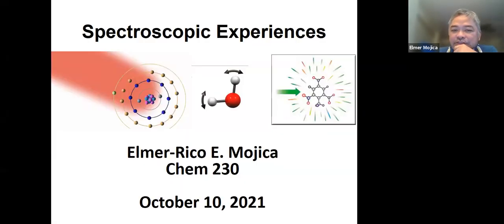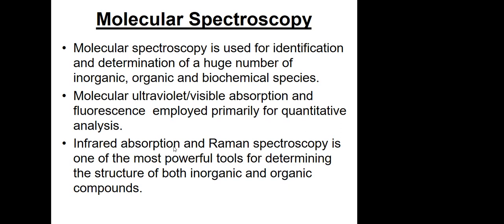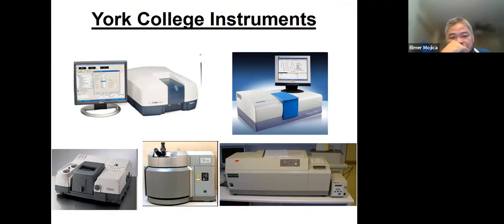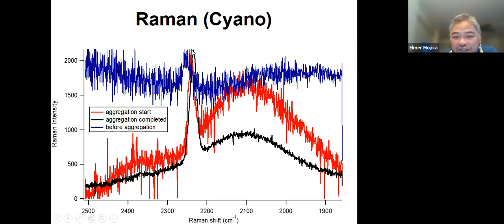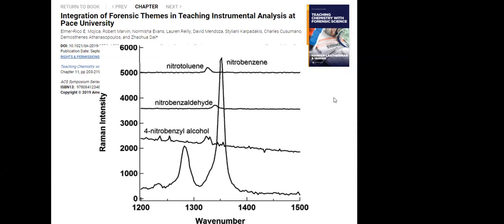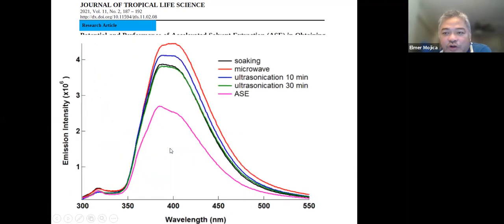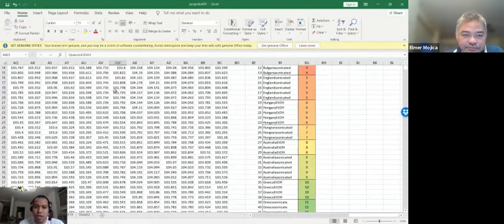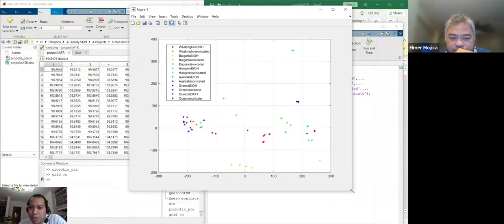Chem 230 10/11/2021